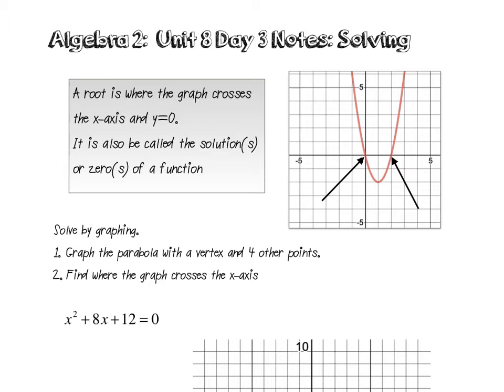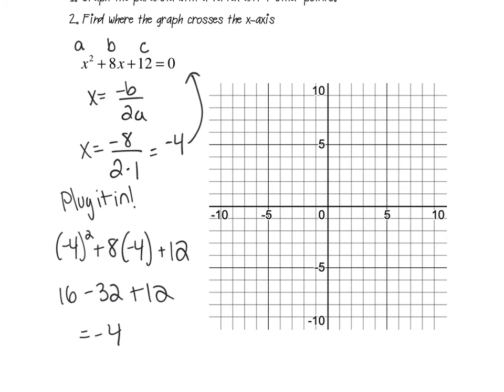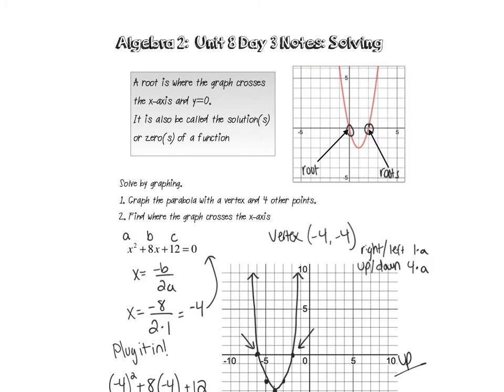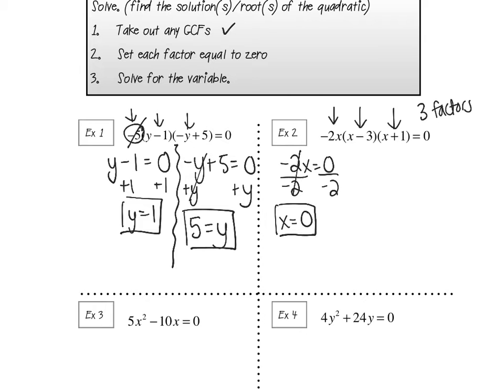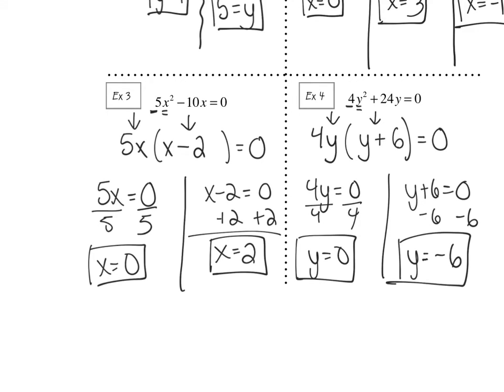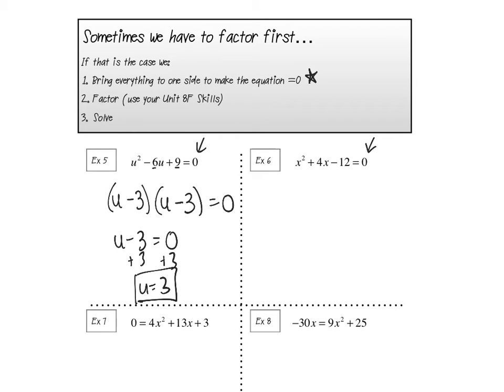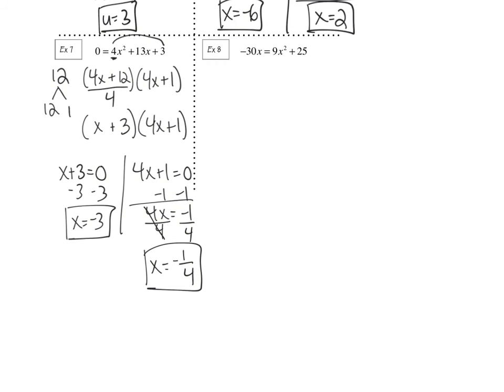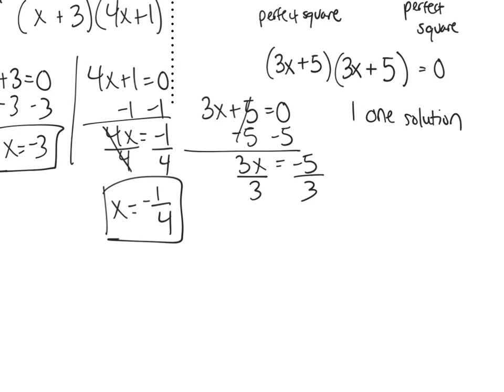Alg 2 Unit 8 Day 3